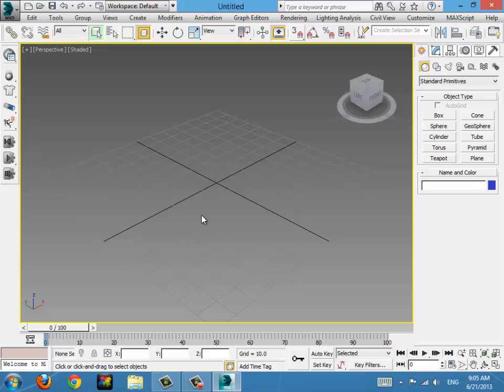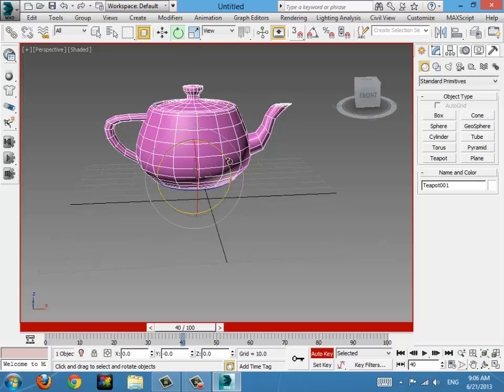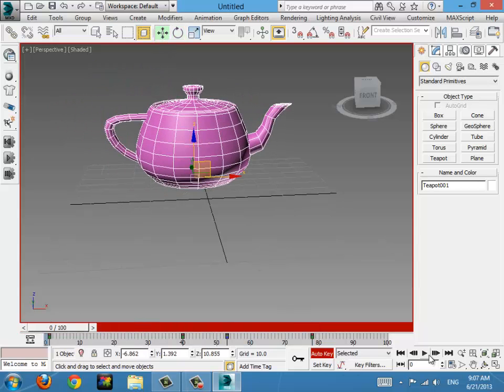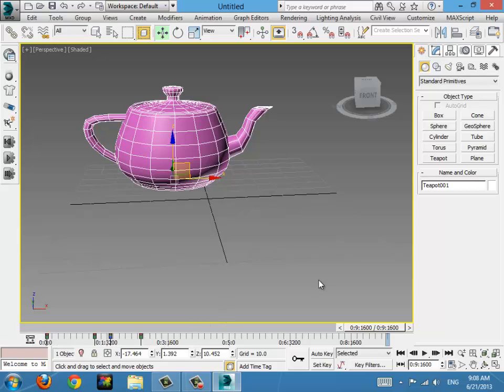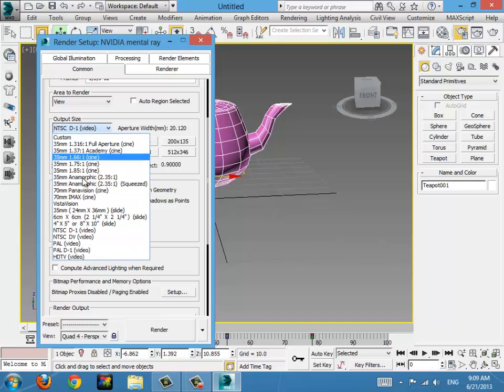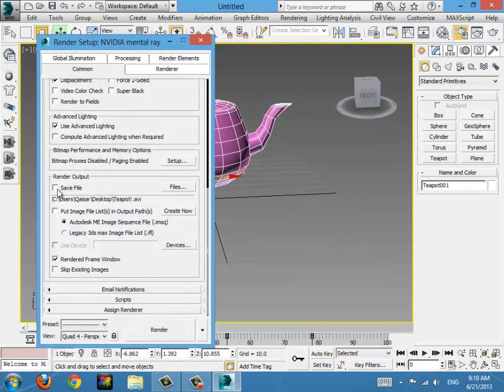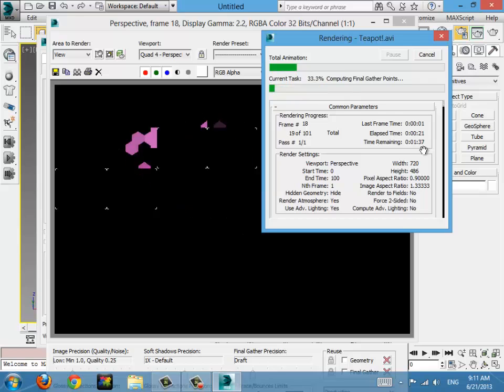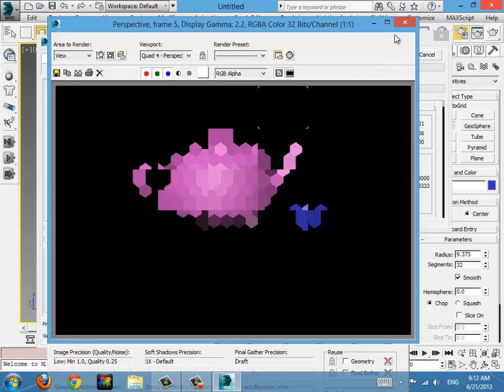How to Animate Any Object in 3ds Max! (Basics)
A simple tutorial to learn basic modeling and animating in 3ds Max of any version!